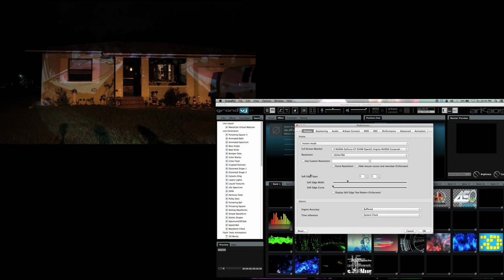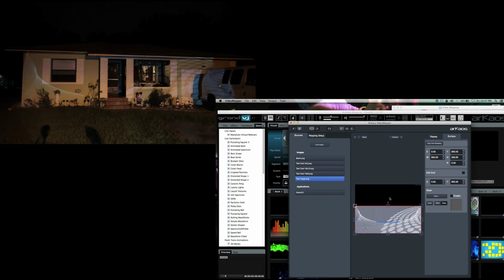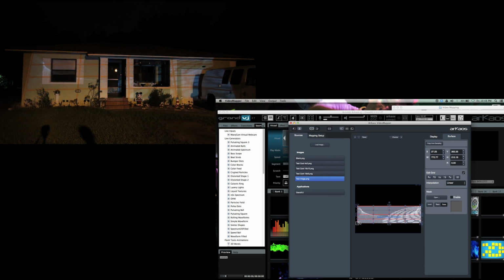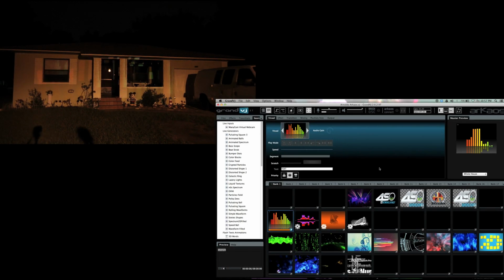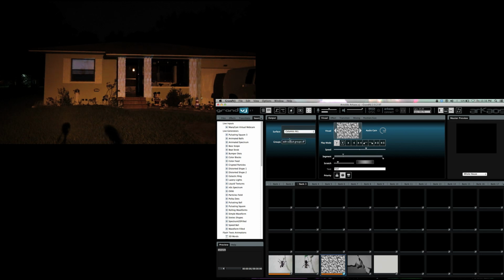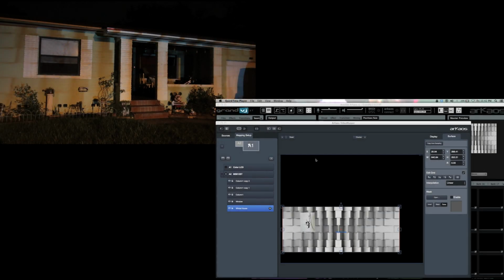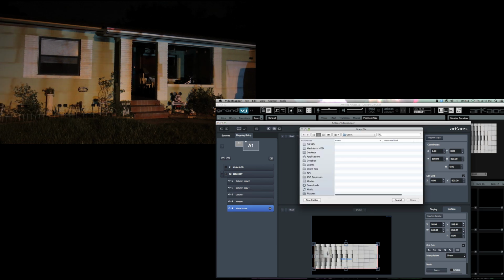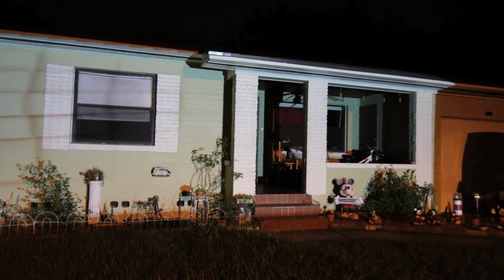Arkaos GrandVJ XT 2.0 Tutorial - Video Mapping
See how easy it is to video map on Arkaos GrandVJ XT 2.0!